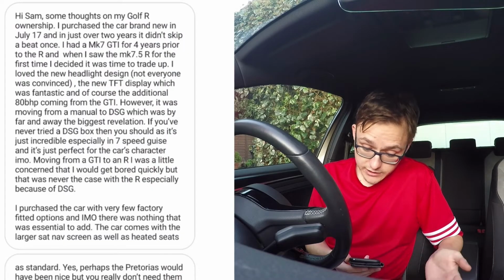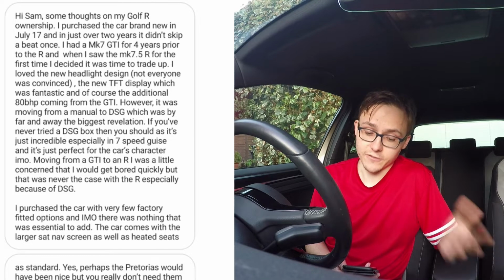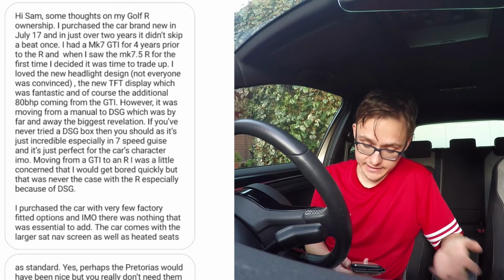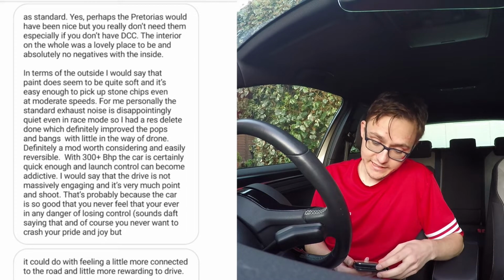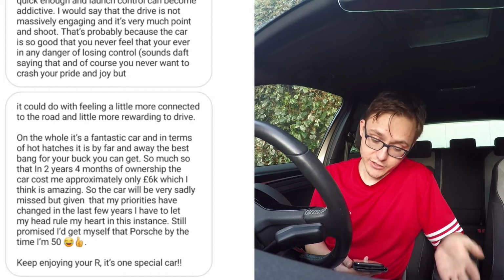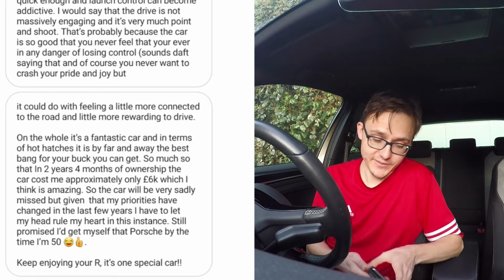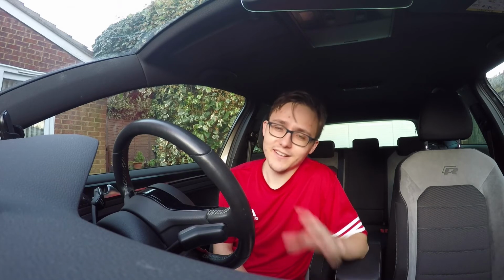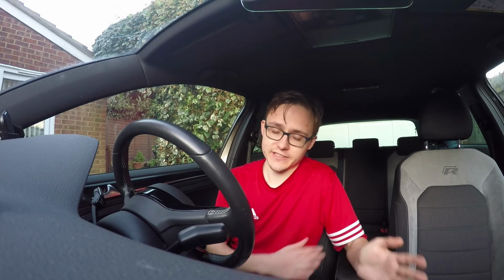VW Golf R - Review From Owners ! #1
I reached out to an owner of a Mk7.5 VW Golf R for their opinion on the ownership.  The time has come for Craig to sell his Golf R and I thought it was a good oportunity to gather his thoughts and to share them in this video !

If I reach a certain amount of likes in this video I will start a mini series where I will share your thoughts on the VW Golf R !

Sam